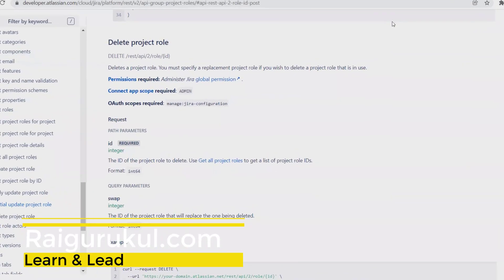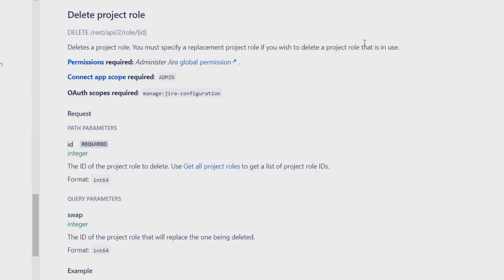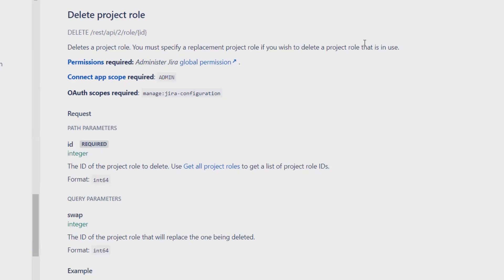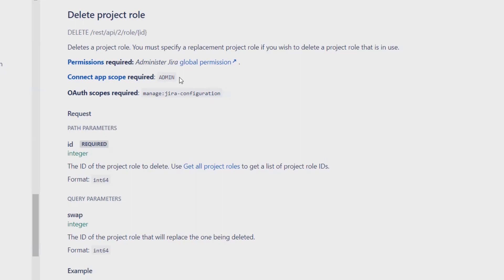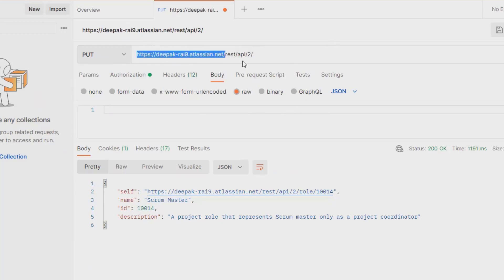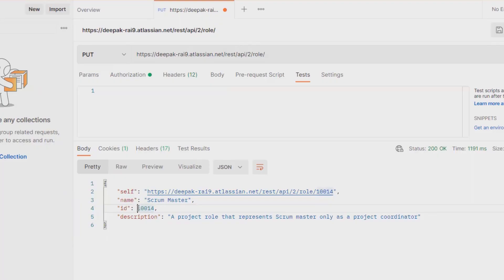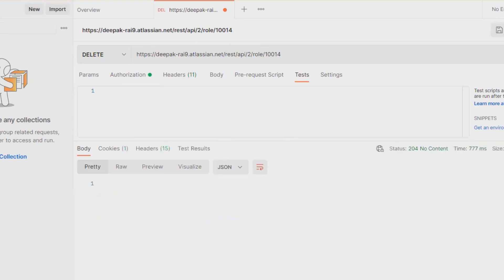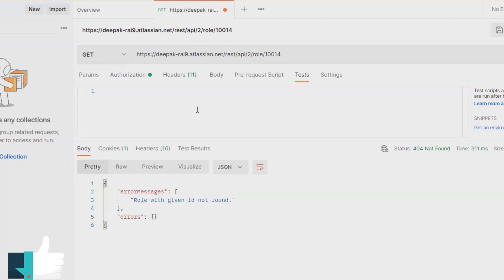How to Delete Project role in Jira through REST API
Delete  Project role through REST API is an easy to do but we will need administrator login credential. will see here in detail.

Wanna learn more about Jira REST API then watch complete series.